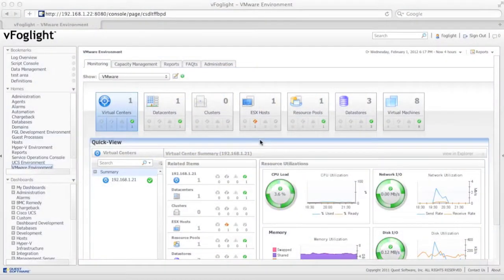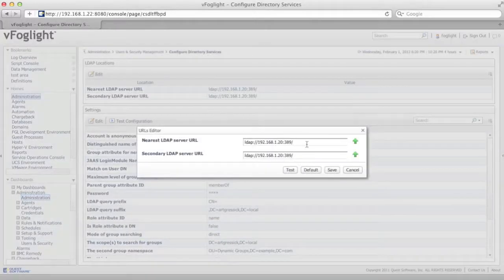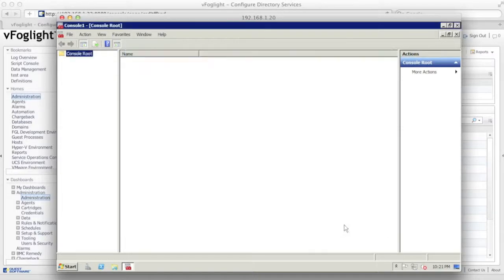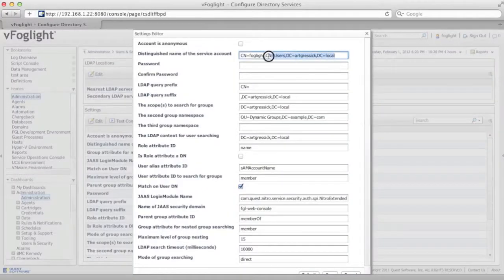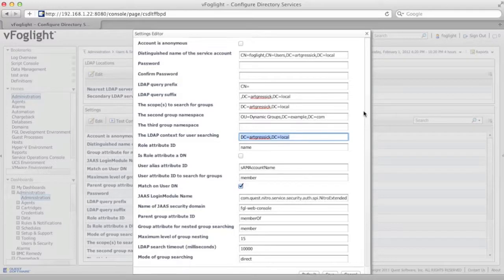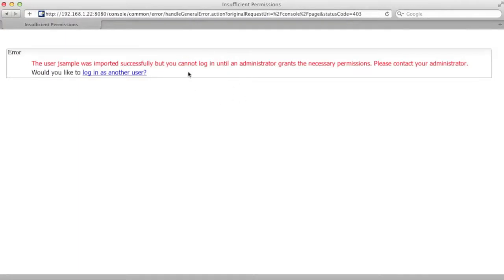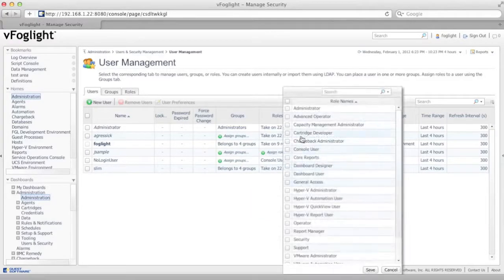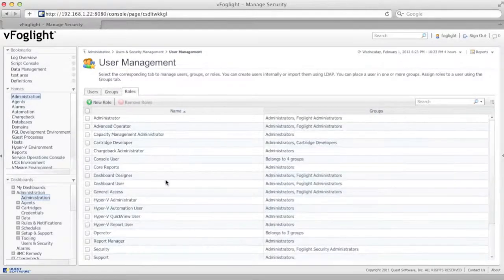vFoglight Active Directory Setup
This is how to setup the Active Directory for authentication into vFoglight.